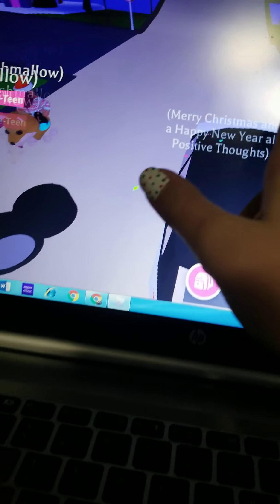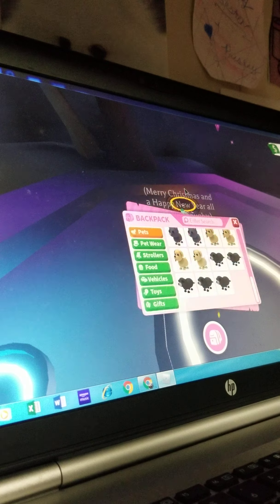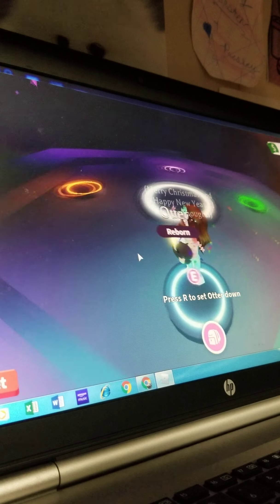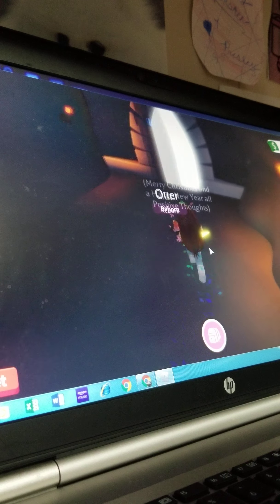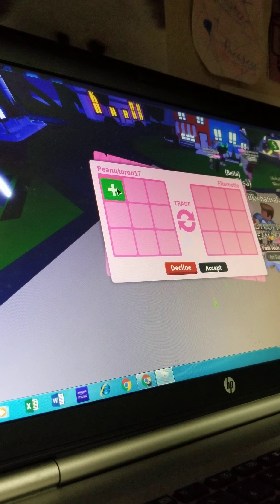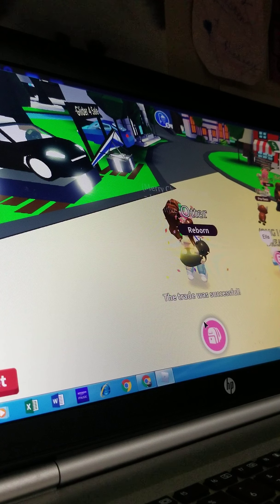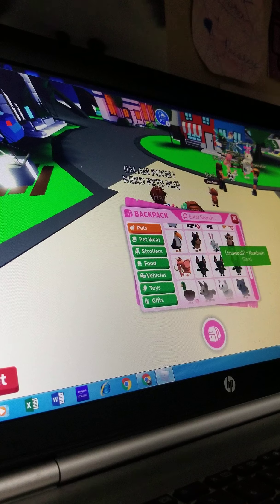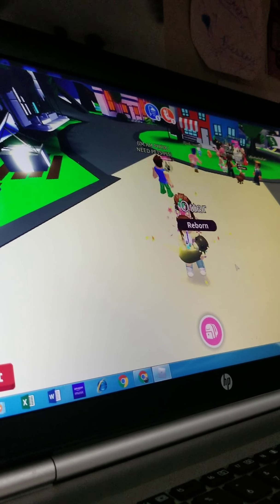I made a neon otter on adopt me